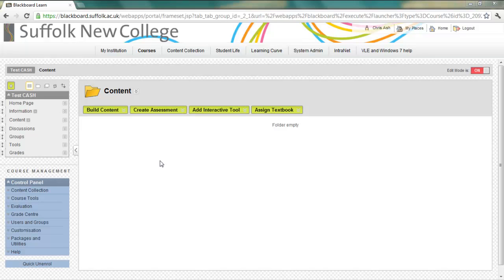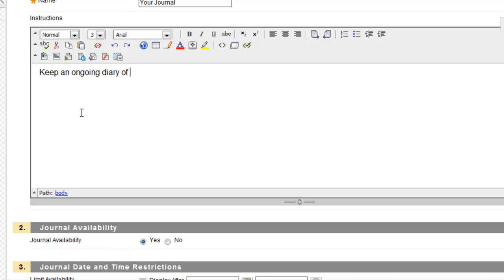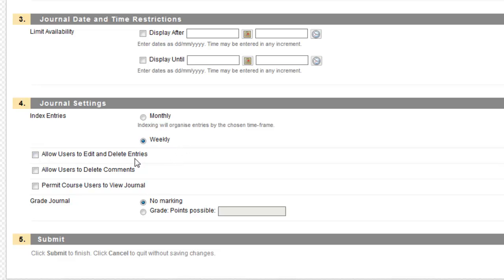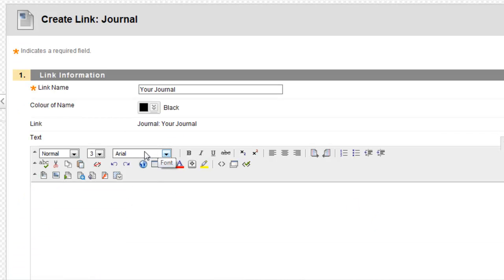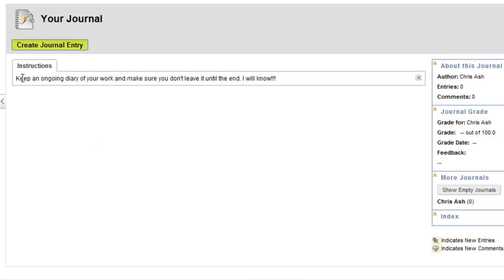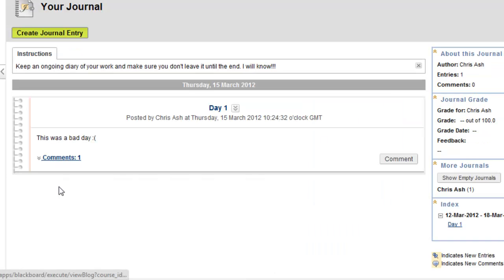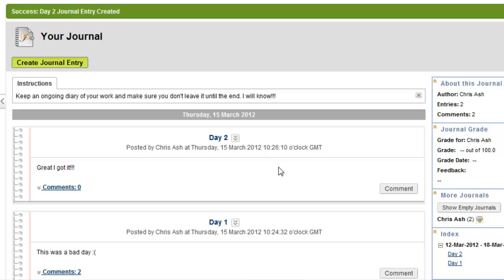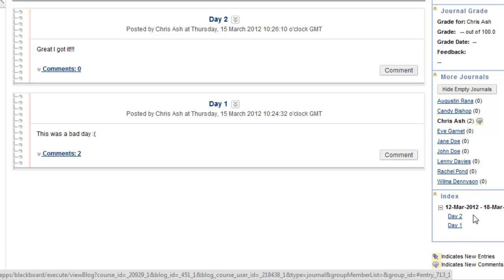Blackboard Journals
This video shows how you can use a Journal in Blackboard to allow students to keep an ongoing diary of their work and also how you can use it to communicate with your students on a 1 to 1 level.